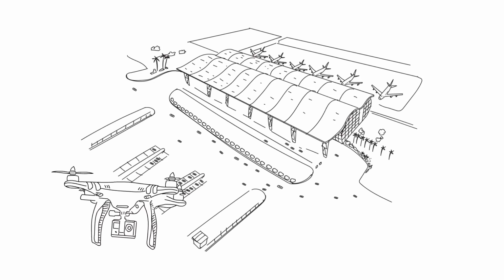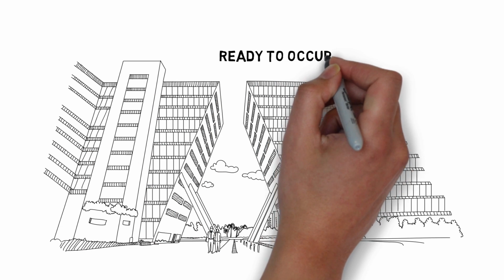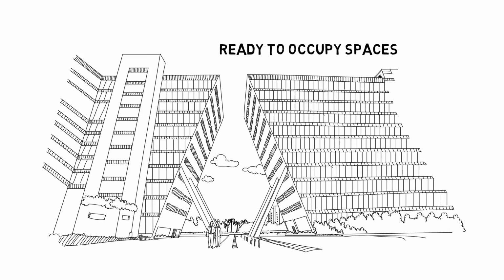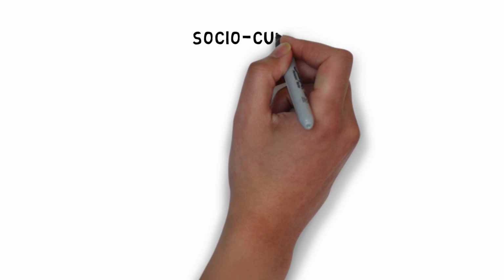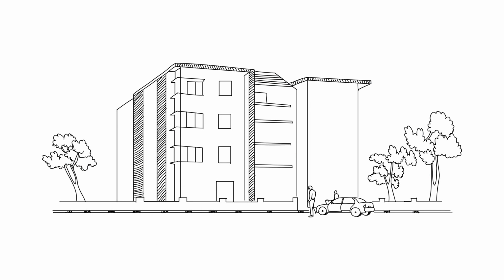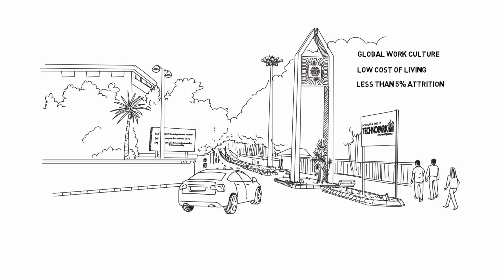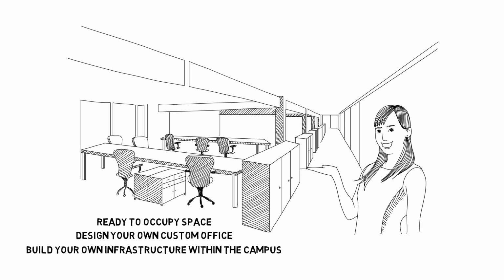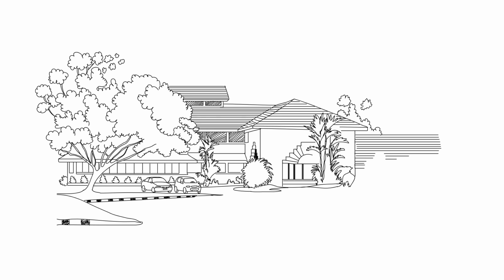Technopark Trivandrum; celebrating 25 years of glory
A white board animation featuring the story of Technopark, Trivandrum, the largest IT park in the country.

Technopark, Thiruvananthapuram, an autonomous society promoted by the Government of Kerala. This is a CMMI Level 4, ISO 9001:2008, ISO 14001:2004 and OSHAS 18001:2007 certified Technology Park. Being one of India's largest IT Parks, it is one of world's greenest Technopolis as well. Technopark came into existence in 1990 at Kerala State Capital. Technopark companies employ more than  50000 IT professionals. Spread across 760 acres of land with 9.33 million sq.ft built up space ( completed ) & 3.5 million sq.ft ( Work in Progress ) and over 350 companies operational at present.